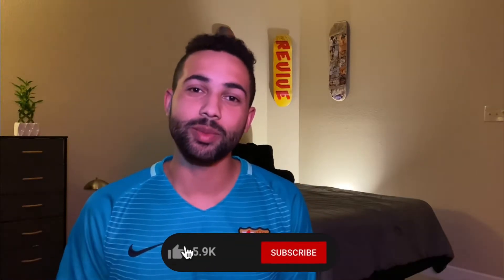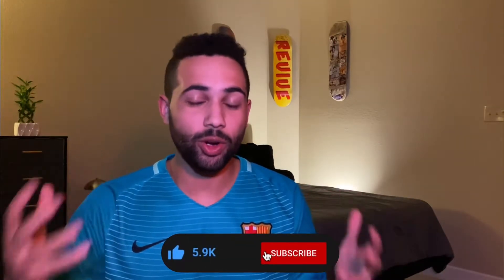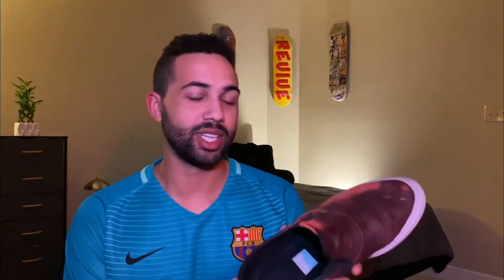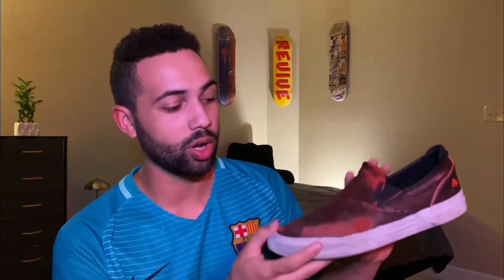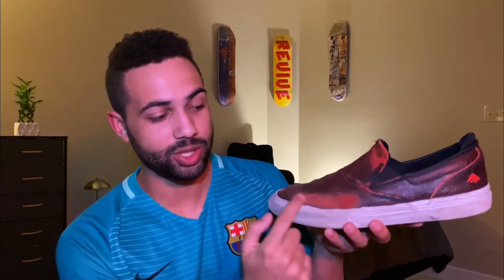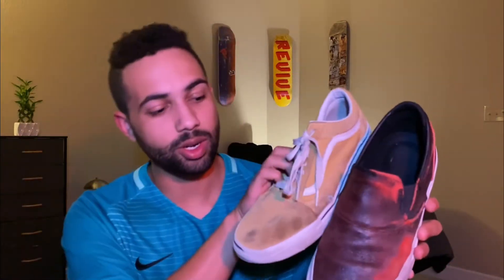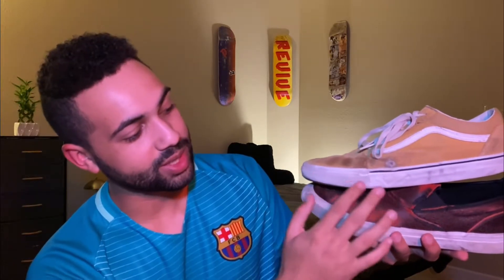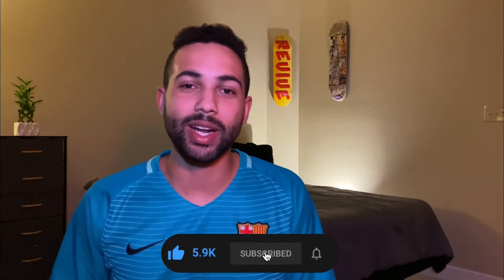Does Rubber Grip Tape Actually Save Your Shoes? (6 Month DLK Review)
This is a shoe damage comparison between DKL Rubber Grip and standard sandpaper-like grip tape.

🎵Music in my videos (30-day trial!)

🛹  My Skate Gear
• Skate Tool
• Shoes - Cariuma Catiba Pro
• Deck -  8.25 Revive
• Griptape - DKL Rubber Grip
• Skate Bag

📹: Video/Editing Gear
• iPhone 11
• Small Tripod
• Main Tripod
• GoPro Hero 5
• Go Pro Head mount
• iPad Pro 11"
• M1 MacBook Air